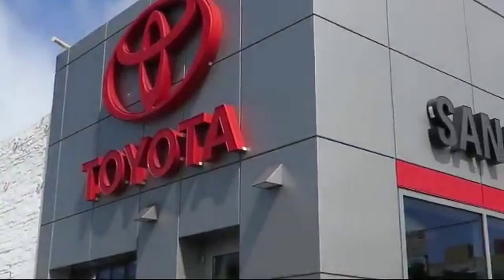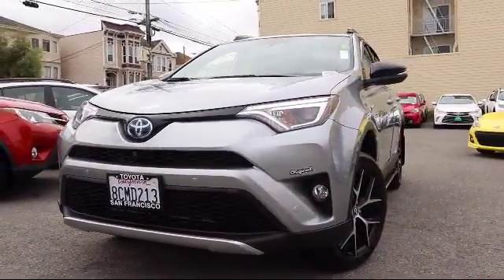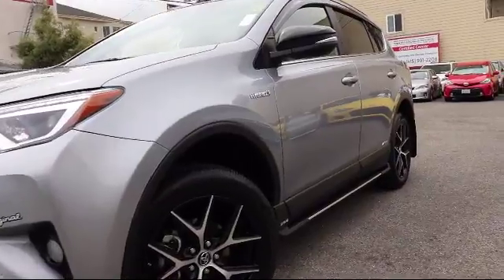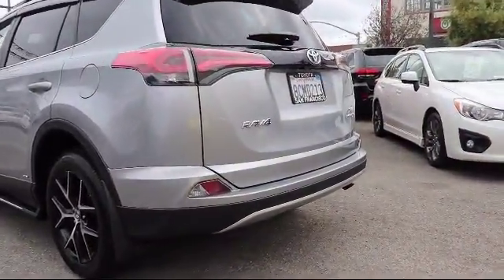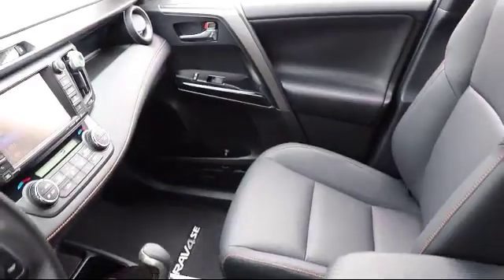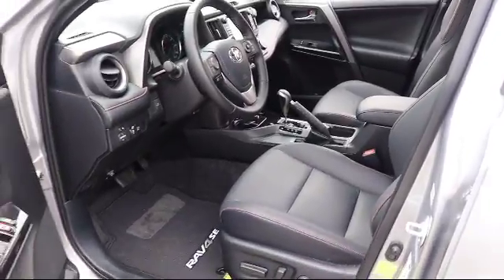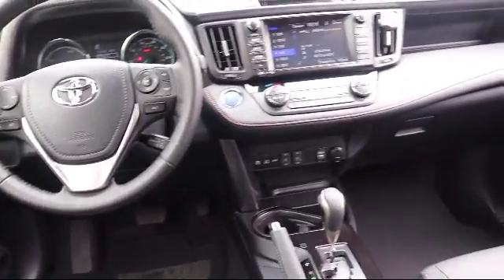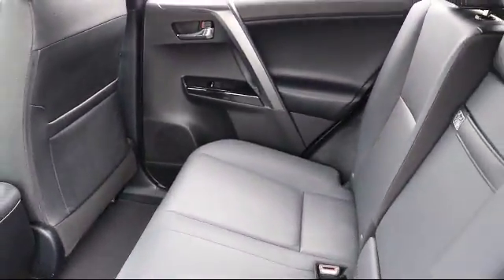2018 Toyota Rav4 Hybrid Sport Utility SE San Francisco Daly City San Mateo San Rafael San Bruno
2018 Toyota Rav4 Hybrid Sport Utility SE Stock Number: 29622V Vin:JTMJJREVXJD161329.

3800 Geary Blvd.